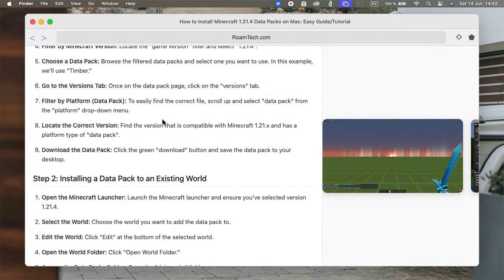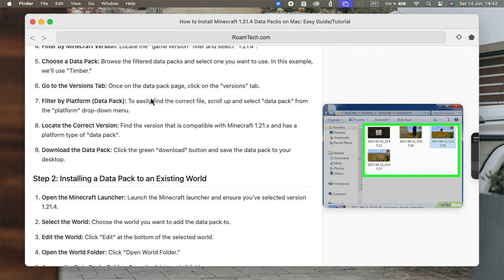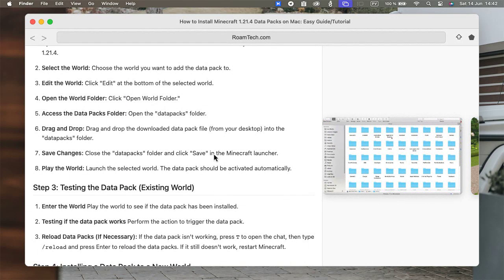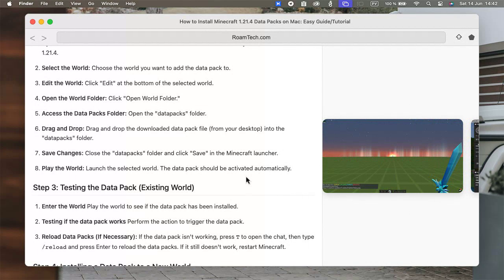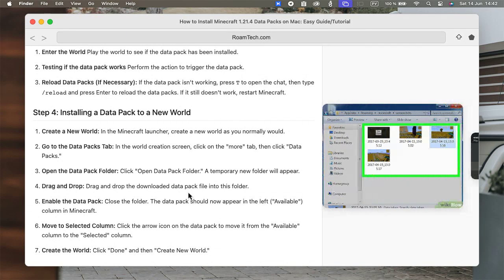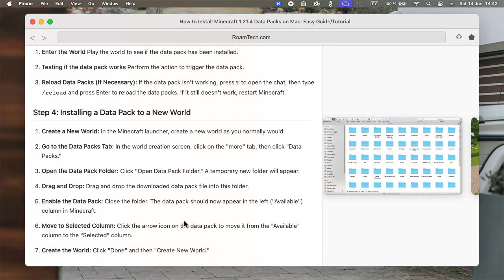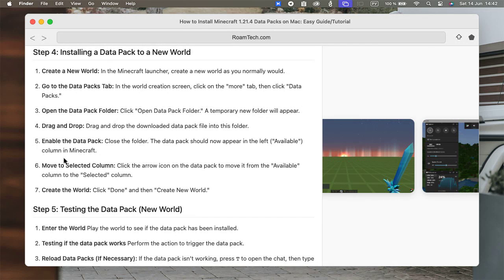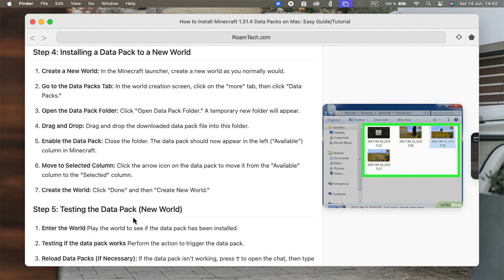How to Install Minecraft 1.21.4 Data Packs on Mac_ Easy Guide_Tutorial